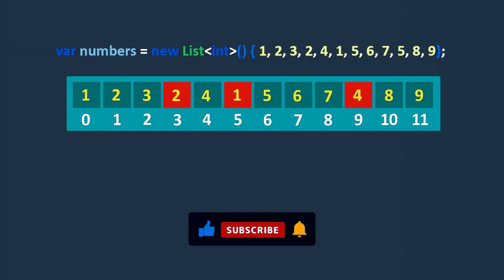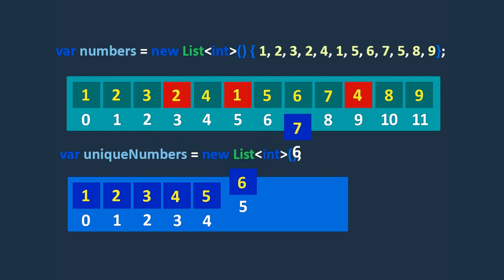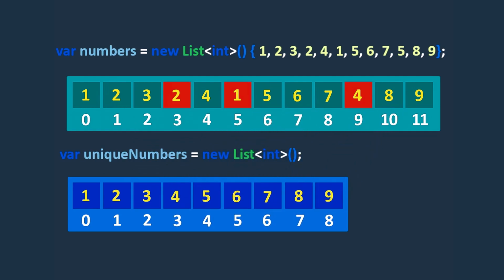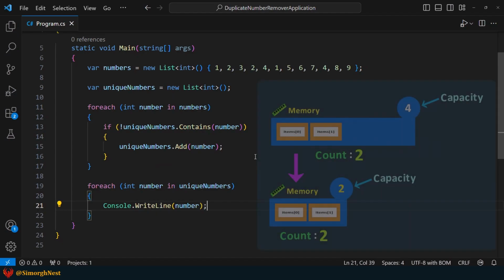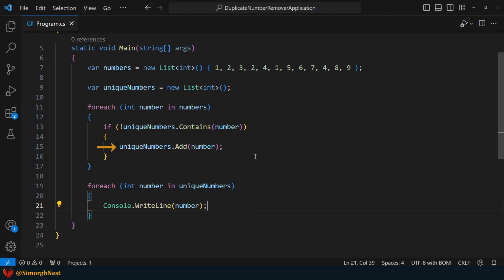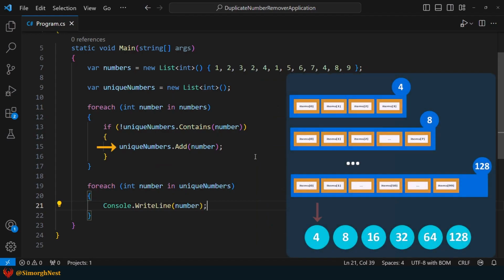C# Tutorial - Basic - 099 - Lists Challenge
🌟 Contents 🌟
⌛ 00:17 : Challenge
⌛ 00:54 : Solution